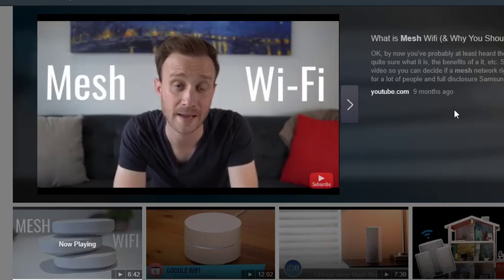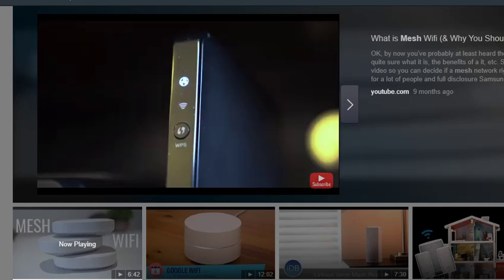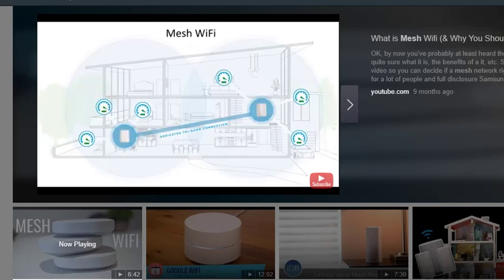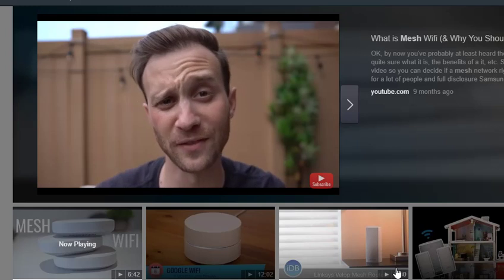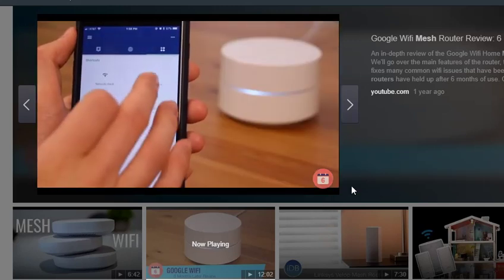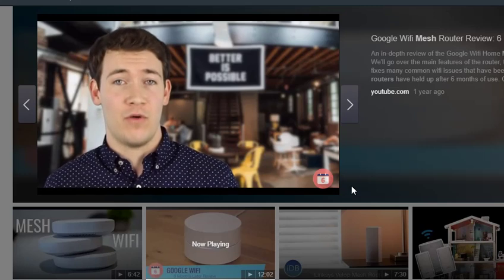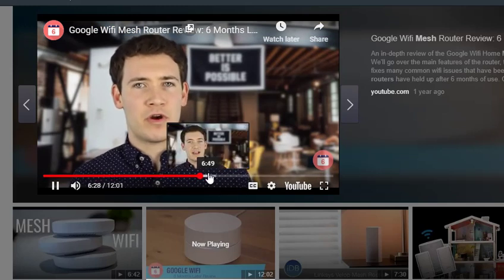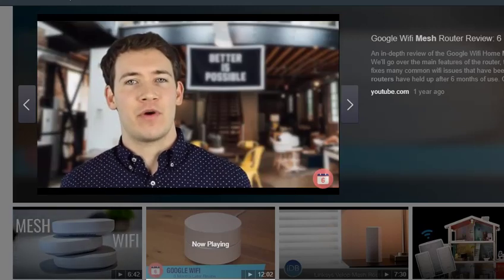why should you get a wi fi mesh router rebooted security video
the first half is the history of wi fi and history of the Modern wi fi attacks to the newer attacks.
the second half is a explain tutorial of why people should upgrade to the new generation of wi fi routers.
and lastly... is my personal choice of a mesh router...